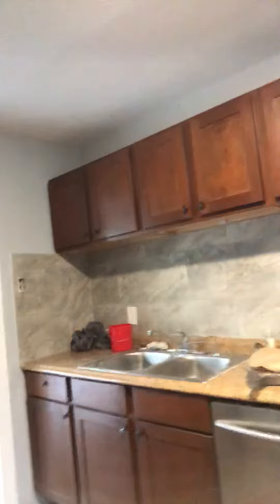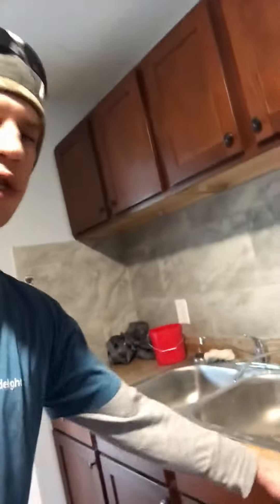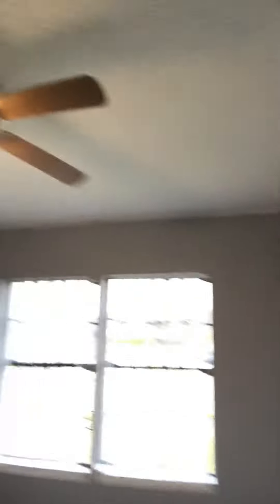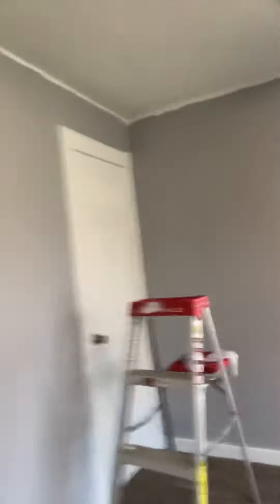South Oak Cliff Simpson Stuart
South Oak Cliff - Simpson Stuart New Paint